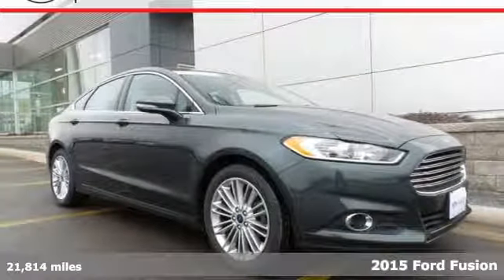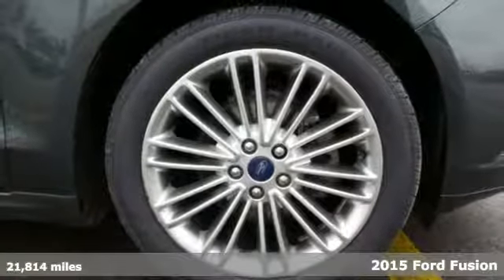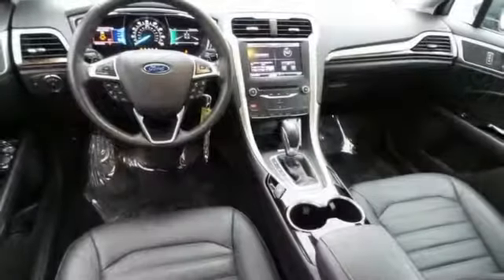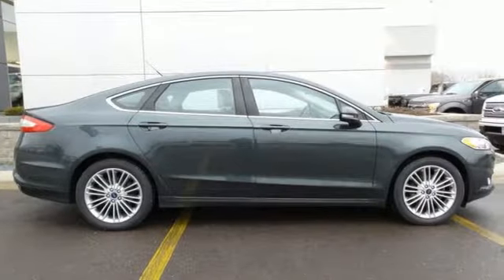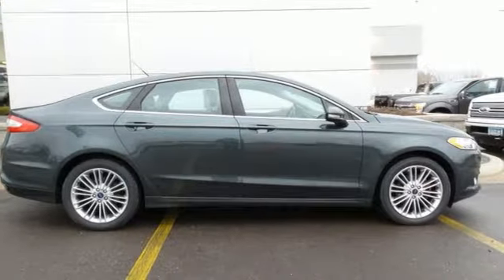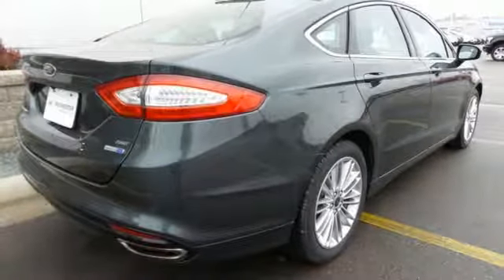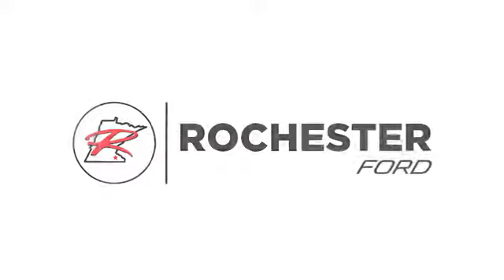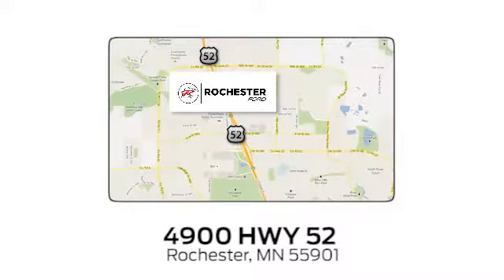Used 2015 Ford Fusion Rochester MN Winona, MN P9379 - SOLD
Year: 2015
Make: Ford
Model: Fusion
Trim: SE
Engine: EcoBoost 2.0L I4 GTDi DOHC Turbocharged VCT
Transmission: 6-Speed Automatic
Color: Gray
Interior: Charcoal Black
Mileage: 21814
Stock #: P9379
VIN: 3FA6P0T90FR225310
Recent Arrival! Certified. 2015 Ford Fusion SE AWD Guard Odometer is 4599 miles below market average! One Owner, AWD, Back Up Camera, Heated Seats, Leather Seats, Bluetooth, Hands Free, Sirius Radio, My Ford Touch, 18" Premium Painted Luxury Wheels, Auto-Dimming Driver Side Mirror, Dual Zone Electronic Automatic Temperature Control, Equipment Group 202A, Fog Lamps, Heated Leather Front Bucket Seats, Luxury Package, Reverse Sensing System, SE MyFord Touch Technology Package, Steering wheel mounted audio controls, SYNC w/MyFord Touch. 31/22 Highway/City MPGbrbrFord Certified Pre-Owned Details:brbr * Transferable Warrantybr * Roadside Assistancebr * 172 Point Inspectionbr * Warranty Deductible: $100br * Powertrain Limited Warranty: 84 Month/100,000 Mile (whichever comes first) from original in-service datebr * Includes Rental Car and Trip Interruption Reimbursementbr * Limited Warranty: 12 Month/12,000 Mile (whichever comes first) after new car warranty expires or from certified purchase datebr * Vehicle HistorybrbrbrAwards:br * 2015 IIHS Top Safety Pick * 2015 KBB.com 10 Best Sedans Under $25,000 * 2015 KBB.com Brand Image AwardsbrbrStop by, call, or email us today at Rochester Ford. We look forward to earning your business.

Address:
4900 Highway 52 North